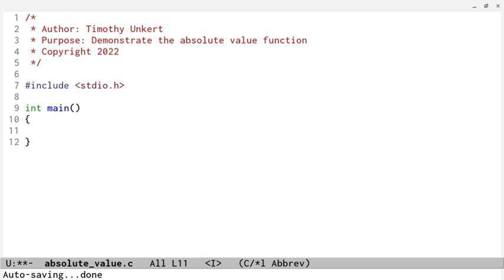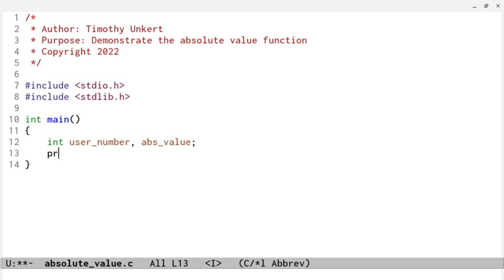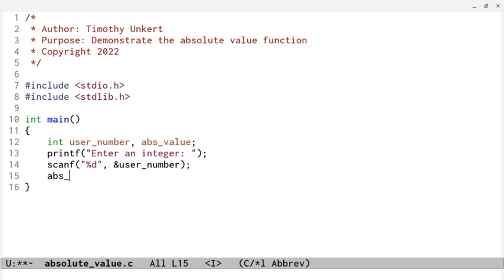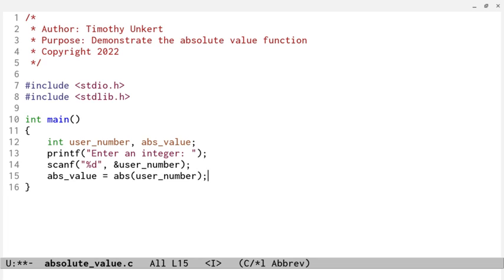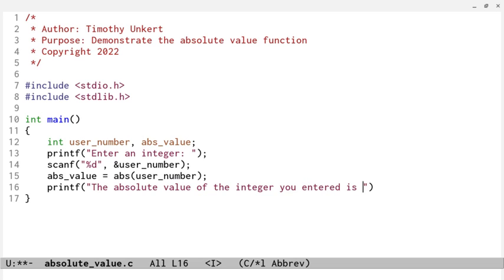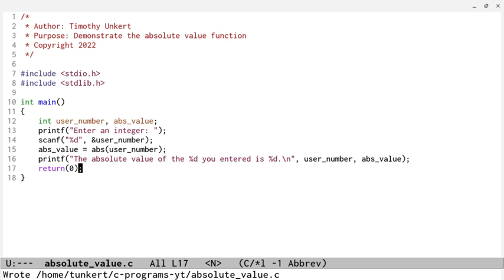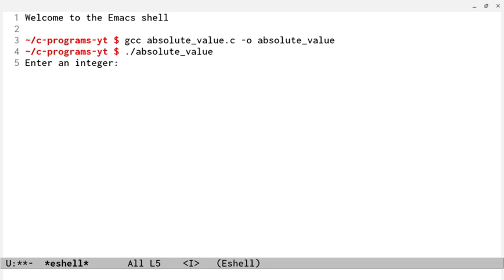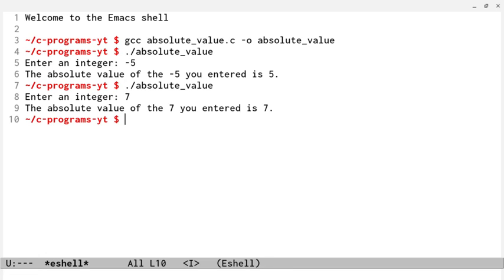C Programming Tutorial - Absolute Value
In this C Programming tutorial I discuss the absolute value function.